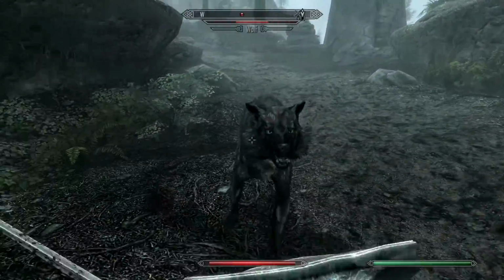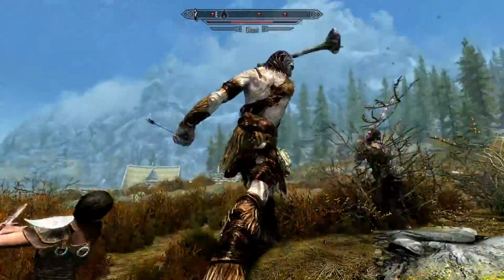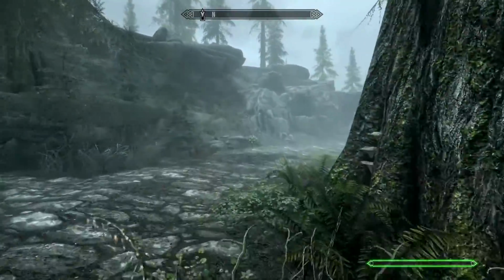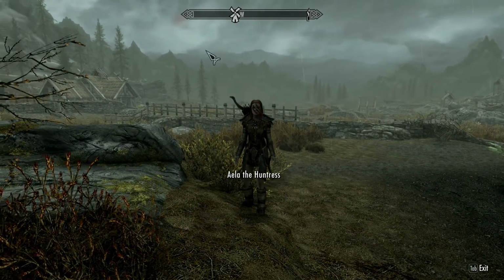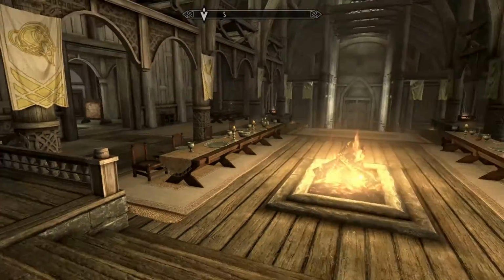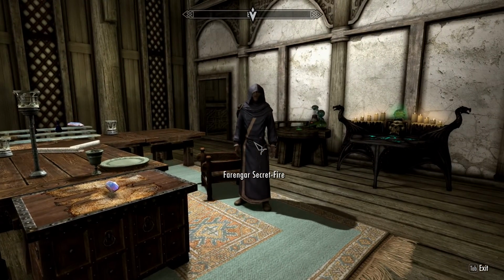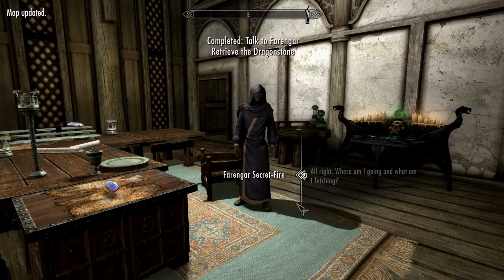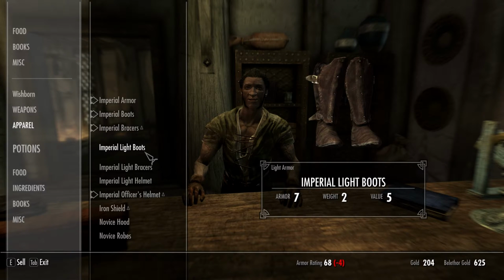The Elder Scrolls V: Skyrim Legendary Difficulty Story Part 3 - To Whiterun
Watch as I play through Skyrim: Enhanced Edition on Legendary Difficulty with no mods or cheats (except changing the field of view to 90). I actually feel like the Enhanced Edition is better than modded Skyrim, since the updated textures are uniform across the game instead of having a few good ones here then noticing some really crappy ones you now have to find a mod for. It's also easier than dealing with mod managers or incompatible mods.

But that's only on the texture side, feature wise there are many mods I miss in this modless playthrough. My main goal is a sneak stabbing dagger thief, although that's being way more difficult to pull off early on than I anticipated, but I'm sure I will reach my goal before the end.

There won't be any particular order to how I'm playing this game, but I'll try to accomplish at least one quest per video and have each video title be of the relevant quest.